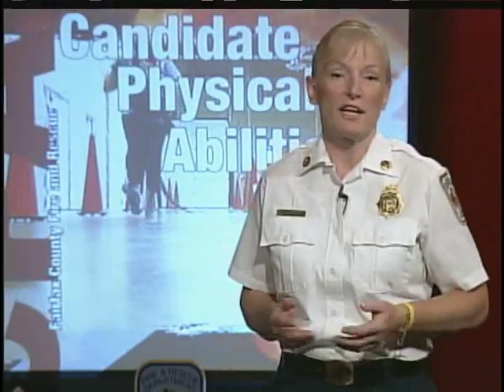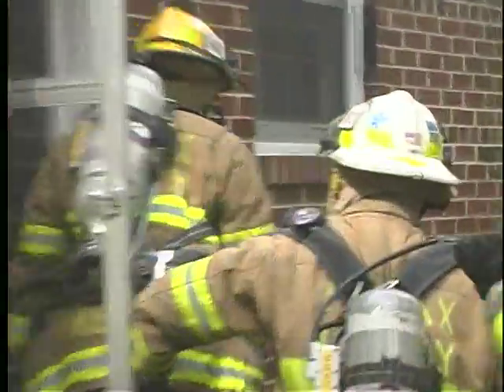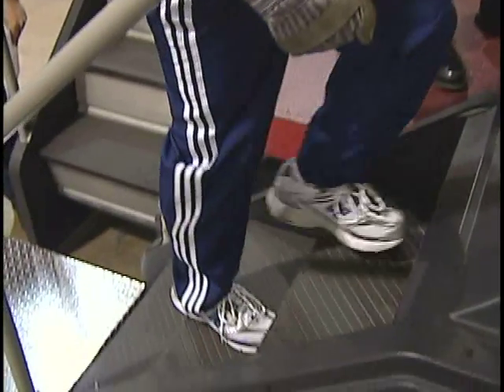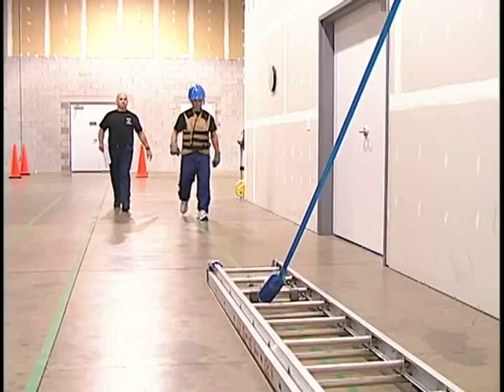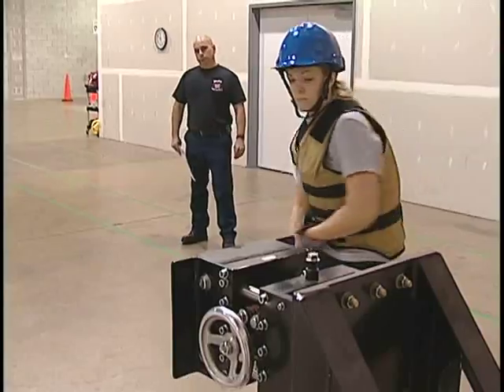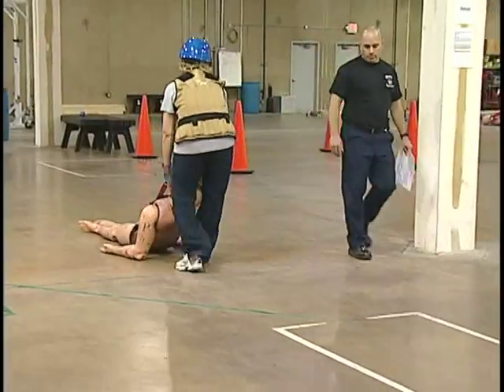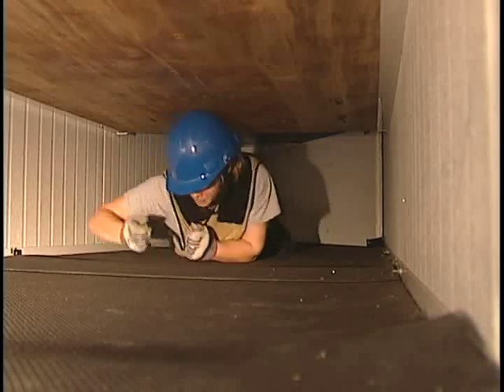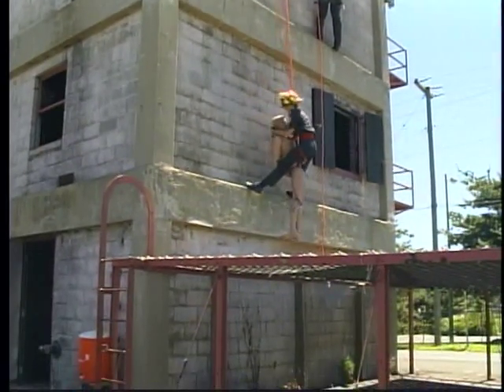Fire and Rescue Candidate Physical Abilities Test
Learn about Fairfax County Fire and Rescue Department's physical testing of candidates.